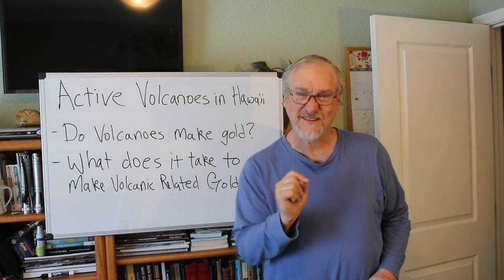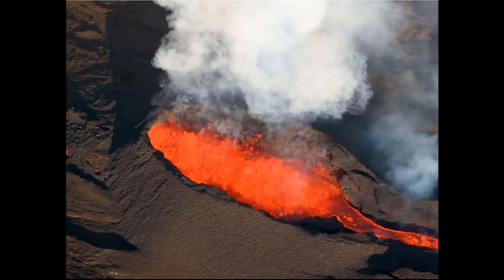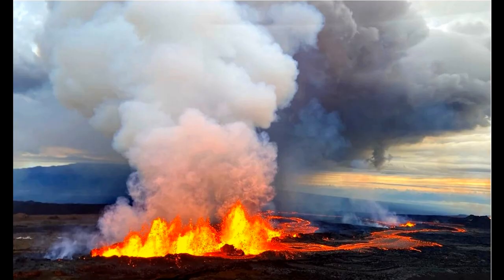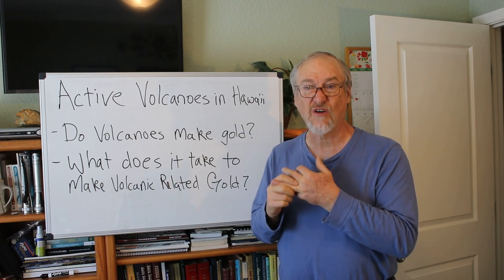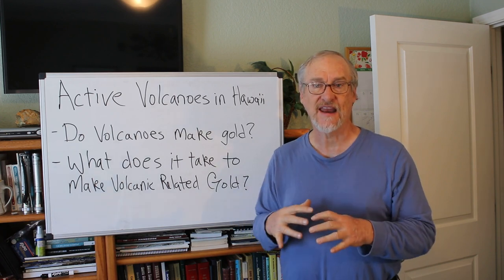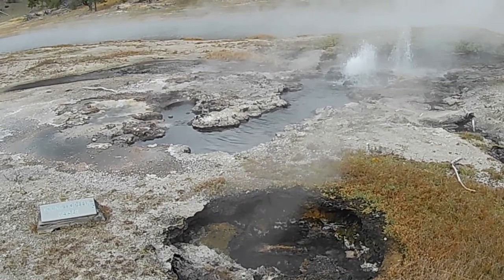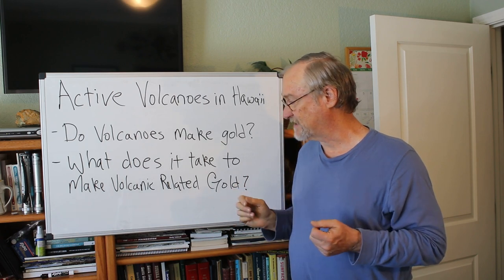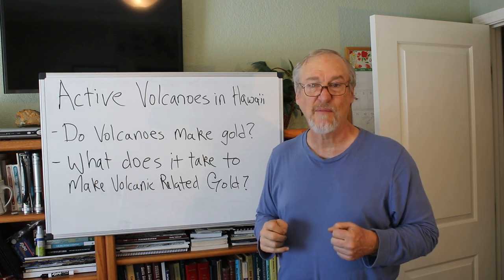Hawaiian volcano gold - Do Volcanoes like those in Hawaii make gold deposits?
How do volcanoes form gold deposits? I do get lots of people ask me about volcanoes and gold – as if they automatically go together. It’s not a new idea, as even the old timers thought the rounded, blob like shape of many nuggets was due to the fact they were spewed molten out of a volcano. No one believes that now, but many gold deposits are associated with some types of volcanic rocks. Are the Hawaiian volcanoes made of the right type of rocks? We will talk about it in this video.
For those who want to learn more about prospecting and finding gold check out my book, Fists full of Gold. It’s an encyclopedia of everything on the topic of prospecting.